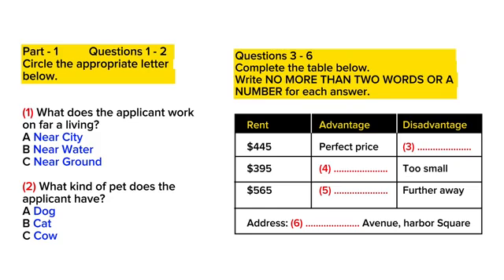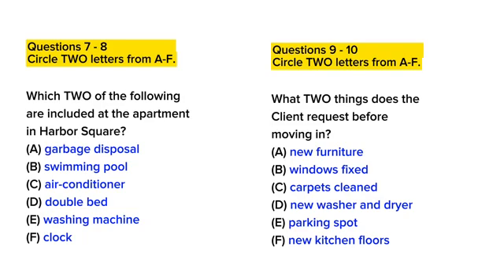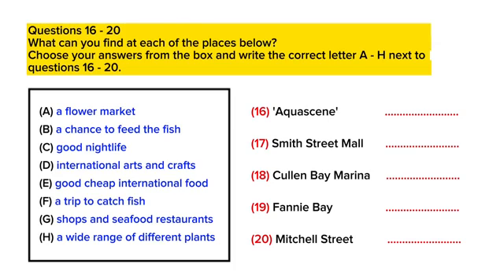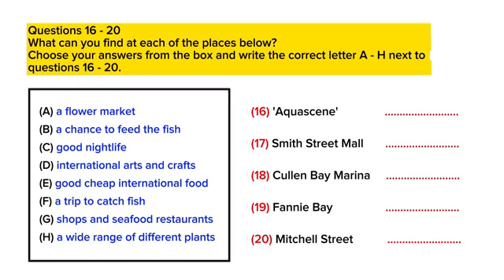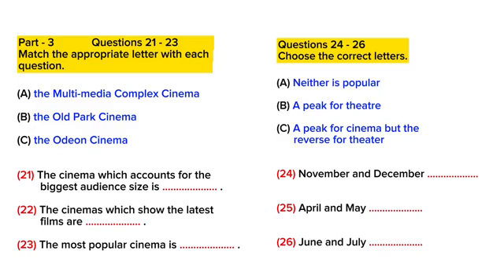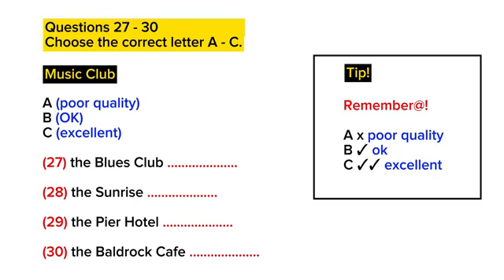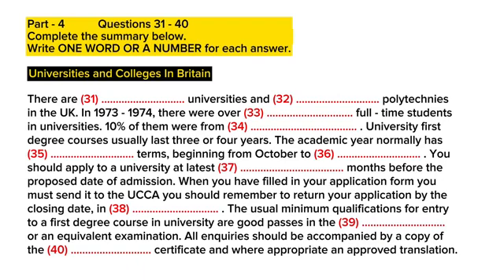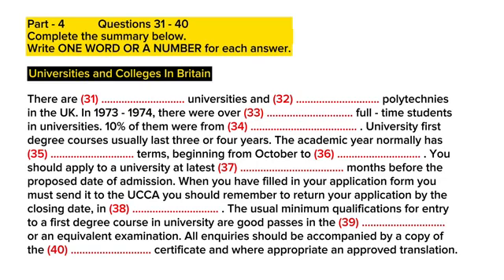IELTS LISTENING PRACTICE TEST WITH ANSWERS / WHAT DOES THE APPLICANTWORK ON FOR A LIVING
This test will help you improve your concentration, speed, and accuracy — everything you need to get a Band 7 or higher.
So grab your headphones, a notebook, and get ready to practice like a real IELTS candidate!

💬 Drop your scores in the comments and let me know how it went.